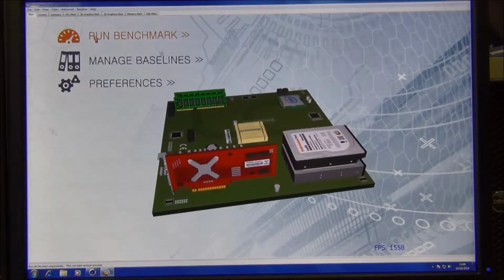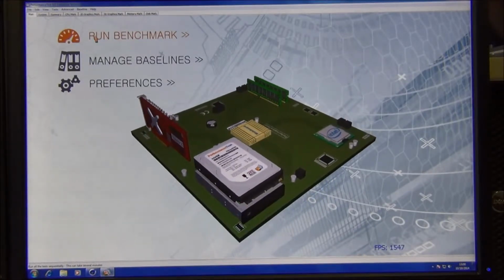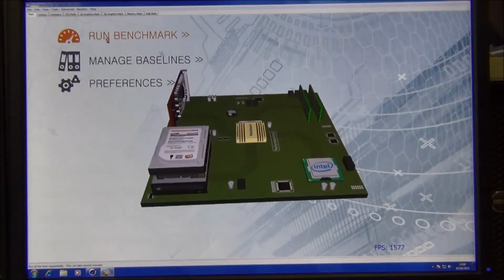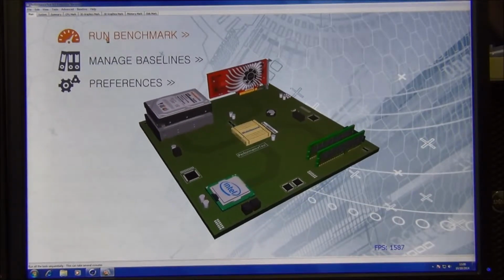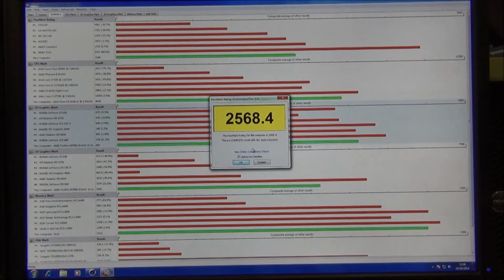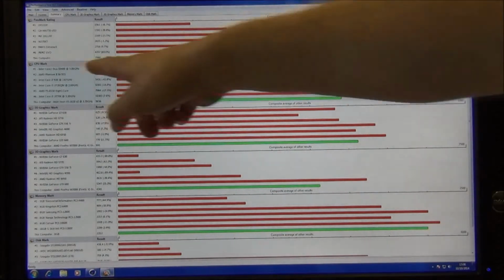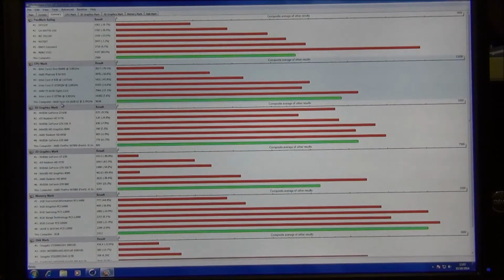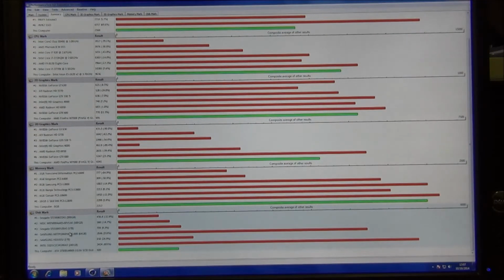Dell Precision T3610 CPU BenchMark Test and Results AMD W7000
CPU Benchmark test with Dell Precision T3610 Workstation. Using Intel Xeon E5-1620 v2.